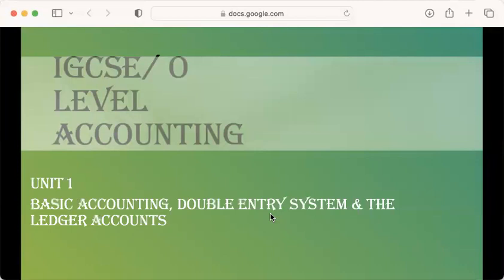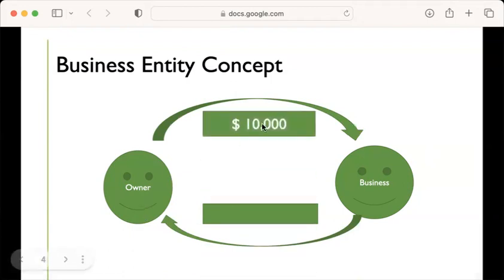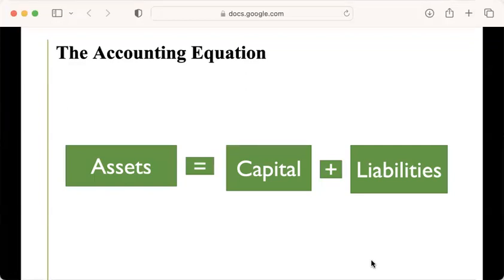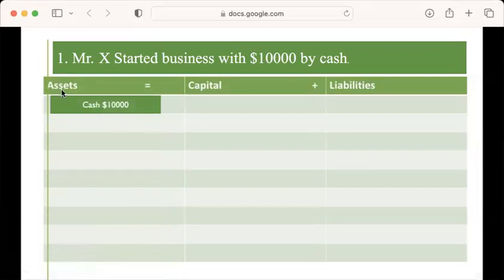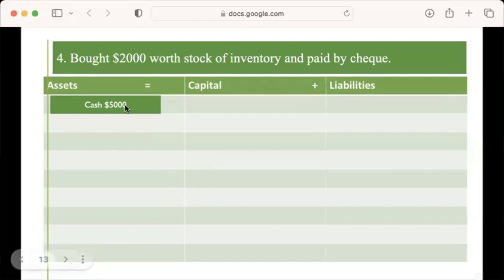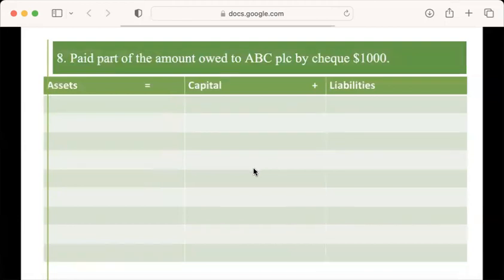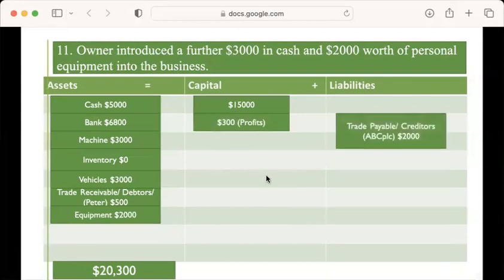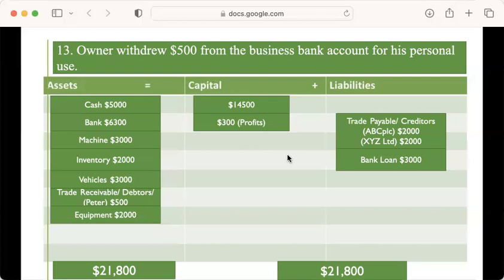Accounts/ Accounting/ Principles of Accounts for GCSE, IGCSE, GCE O Level - Unit 1.1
This video is the first lesson on Accounting which is useful not only for school students but for nusiness professionals and anybody who wants to learn accounting from scratch